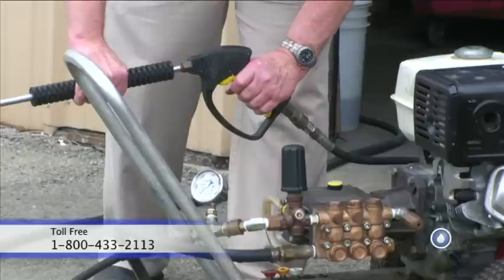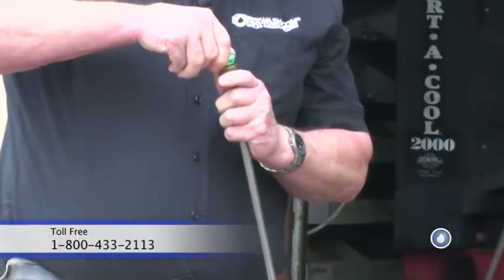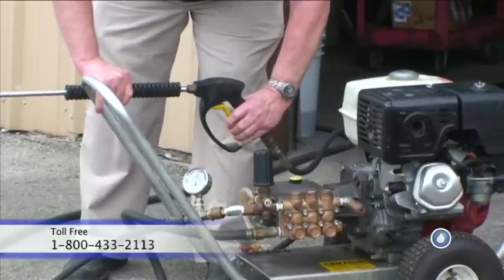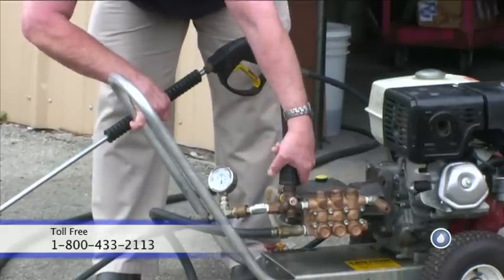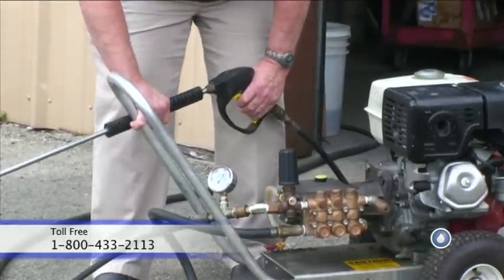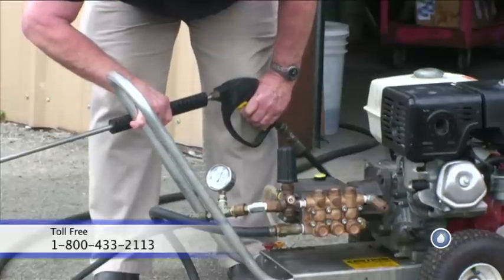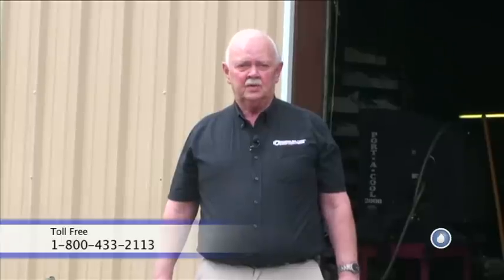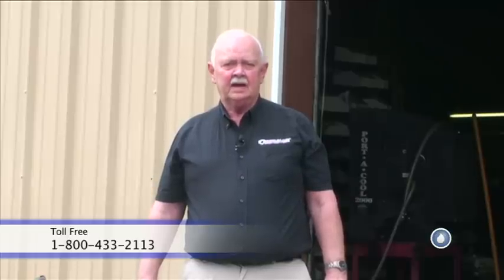How to Adjust a Pressure Washer Unloader with Larry Hinckley from PowerWash.com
Watch how to adjust a pressure washer unloader with Larry Hinckley, Sr. for PowerWash.com. Larry explains and demonstrates the proper way to adjust a pressure trapping unloader.

You should always know the GPM and pressure (PSI) that your machine is designed to run prior to doing any work on it. Use a Nozzle Selection Chart to determine the best nozzle for your purposes or contact a pressure washer repair facility for that information. Read a Nozzle Chart

After installing a new pressure trapping unloader, you will need to adjust the unloading pressure. The first step of the unloader adjustment process is to install a pressure gauge at the pump before the unloader for greater accuracy.

Once the gauge is installed, start the engine without a nozzle on the gun and establish a flow of water through the system in order to flush any foreign materials from the lines. Next, install a new fan spray tip that is properly sized to give you the desired pressure for the gallons per minute that your pressure washer is designed to run. Squeeze the trigger on the gun and monitor the pressure reading on the gauge.

The object of this process is to adjust the unloader until the gauge indicates the pressure that your machine is designed to run while the trigger is depressed. When you release the trigger, the needle on the gauge should momentarily raise to a maximum of 300-500 psi above your operating pressure. As you are adjusting the pressure, if the gauge's needle stops rising before the machine reaches the desired pressure, stop the adjusting process and determine why.

You can learn more specifics about pressure washing equipment through our PowerWash 102 course

I hope you enjoy and learn something new from this adjust pressure washer unloader video.

How to Adjust the Pressure on a Power Washer - The Right Way

Powerwash.com is your one-stop-shop for those in the mobile power washing industry. With a full line of hot and cold water pressure washers including customized power washer trailer packages, we strive to exceed each business’s individual needs. We offer a complete selection of detergents for all aspects of power washing including truck washing, kitchen hood exhaust cleaning, house washing, concrete cleaning, wood restoration, awning cleaning, and more.

We complement our line of speciality products with comprehensive training from PowerWash University, which provides hands-on and online training, with subjects including kitchen exhaust cleaning, truck washing, concrete cleaning, house washing, wood restoration, power wash maintenance, and repair, graffiti removal, awning cleaning, and sanitation.